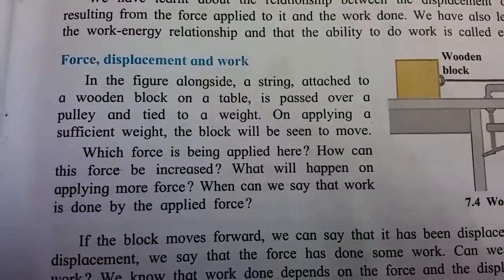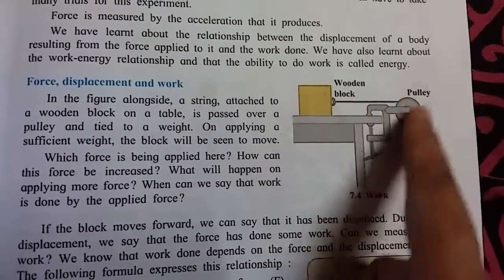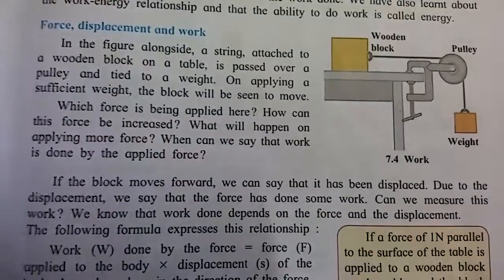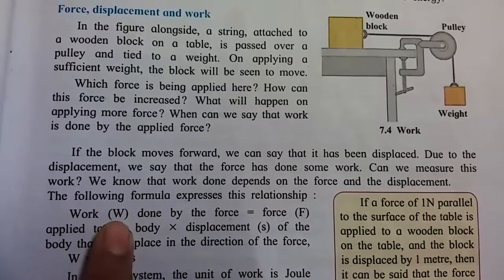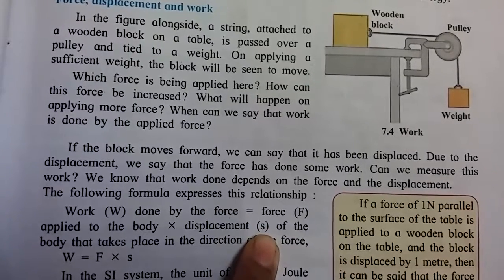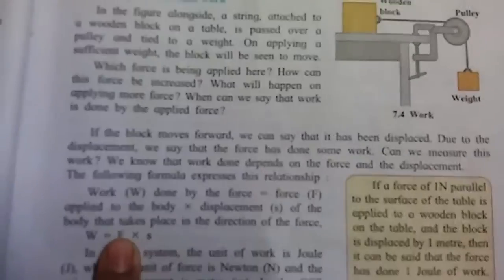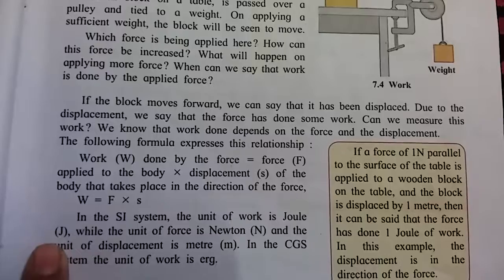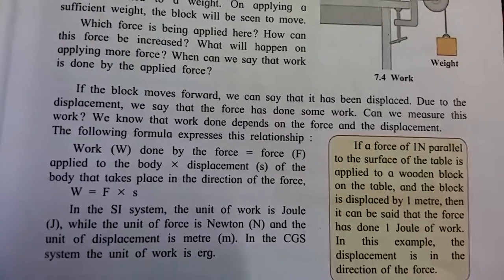7th Science. | 7 Motion , Force and Work | Force and Acceleration